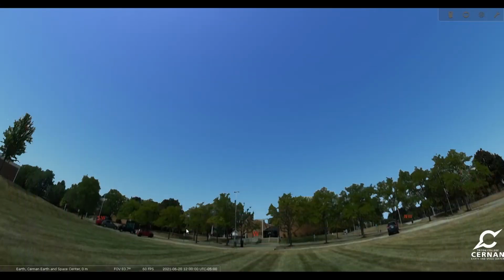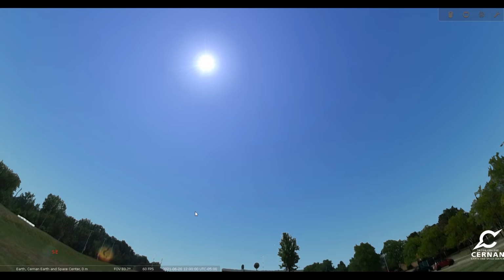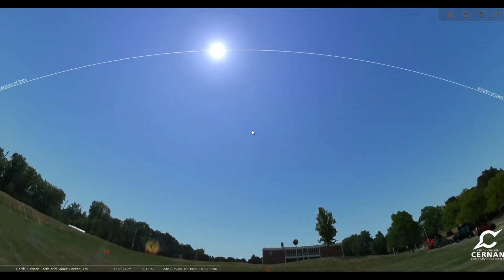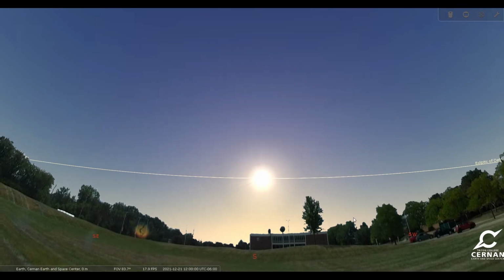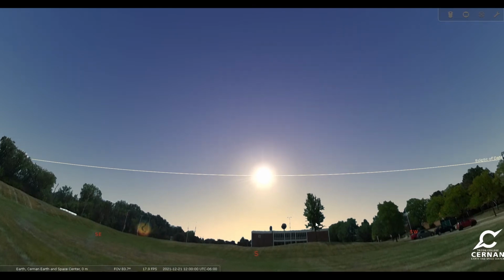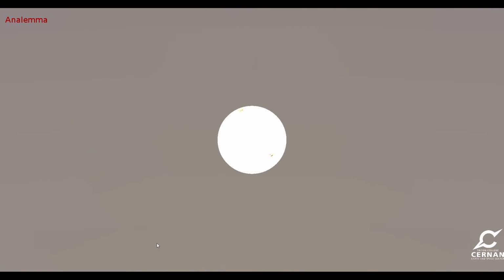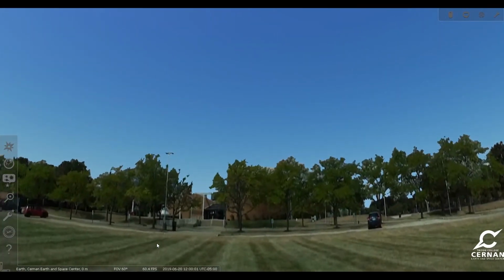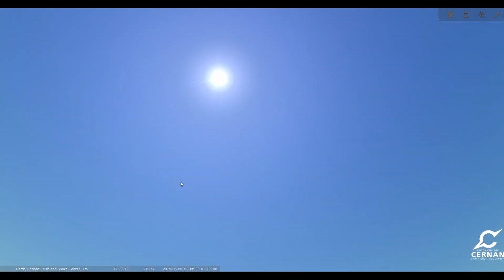What does the Summer Solstice mean?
Let's take a closer look at how the summer solstice affects us and learn about the analemma, the path that our Sun takes throughout the year.